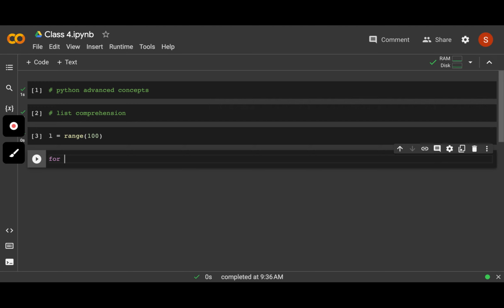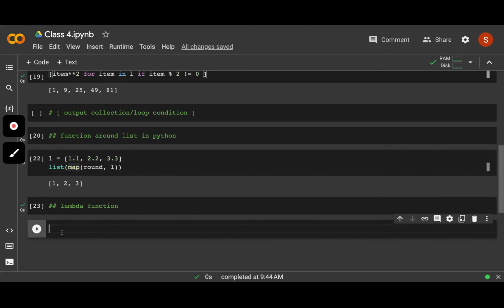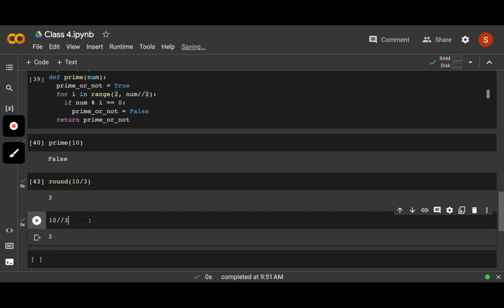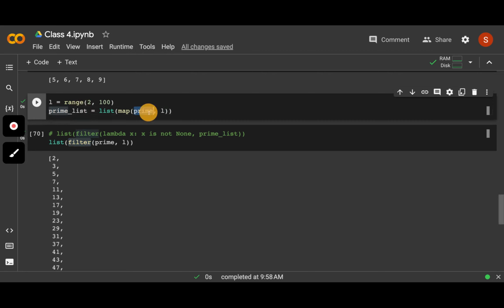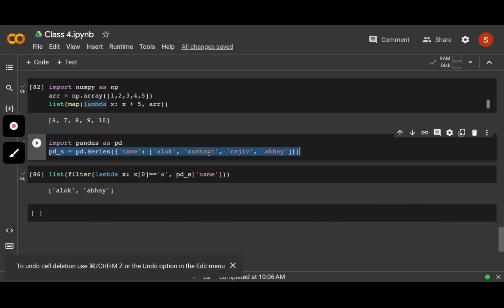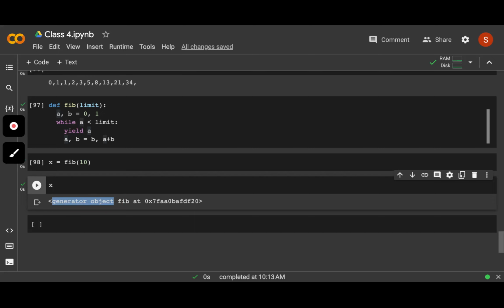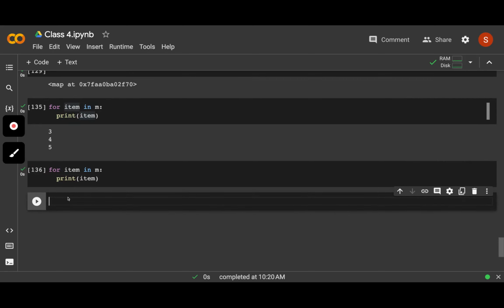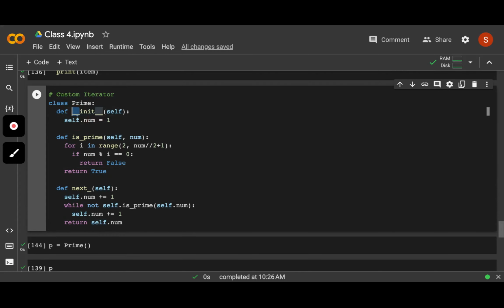Session 4 - Advanced python (comprehension, iterator)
Take your Python skills to the next level with this advanced session focused on writing cleaner, faster, and more Pythonic code. We explore powerful features like list/dict/set comprehensions, iterators, generators, and how Python handles sequences under the hood.